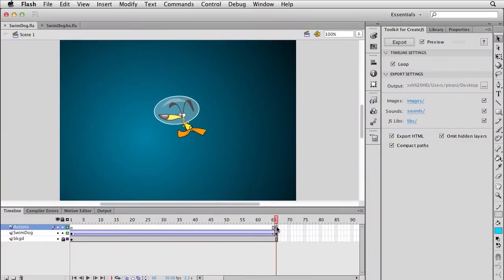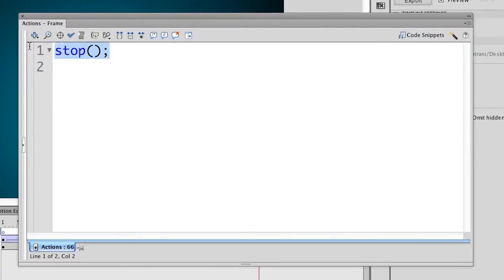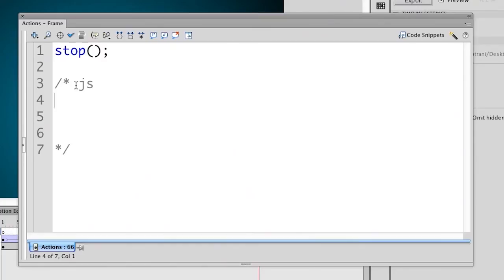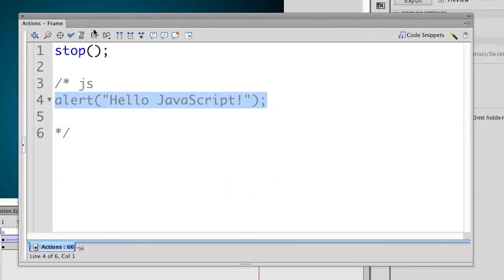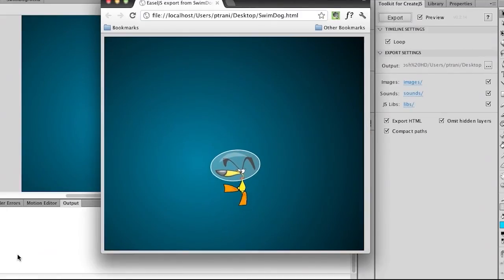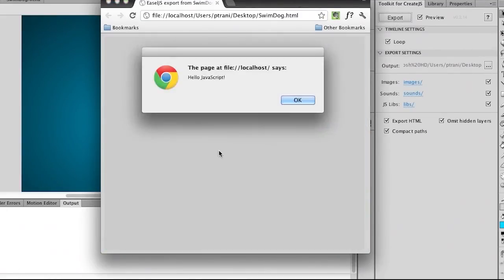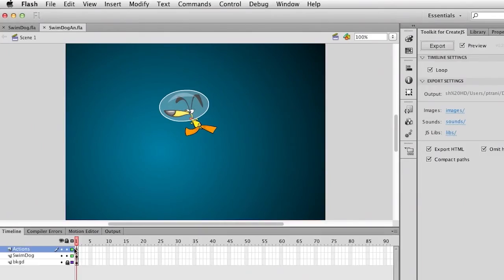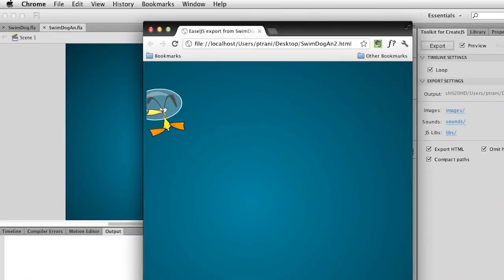Creating JavaScript in Flash Professional CS6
Adobe Evangelist Paul Trani shows how to create HTML content in JavaScript using Flash Professional CS6.